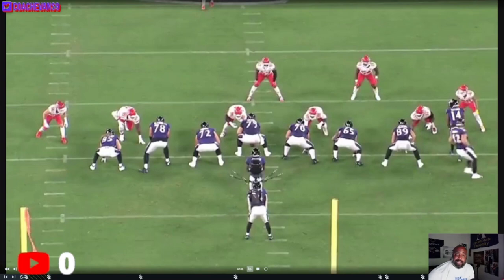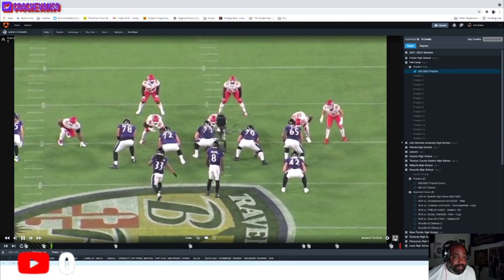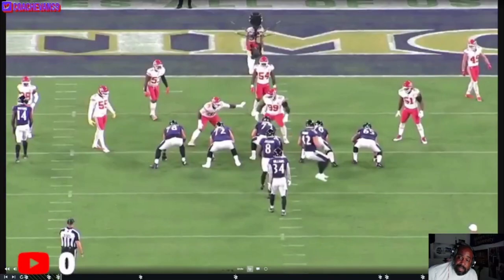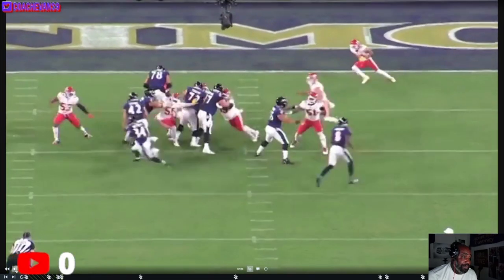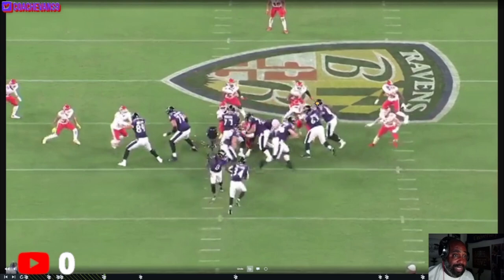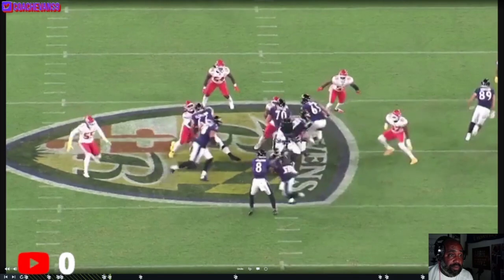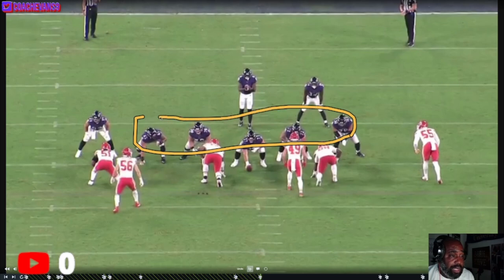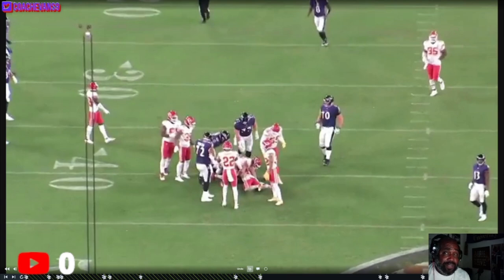GAP RUNS VS CHIEFS || Baltimore Ravens Film Session